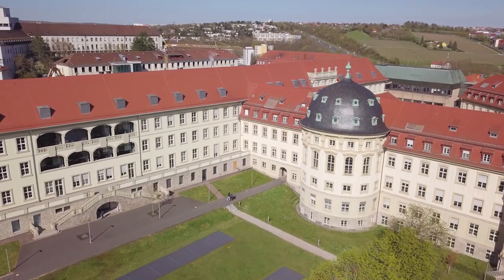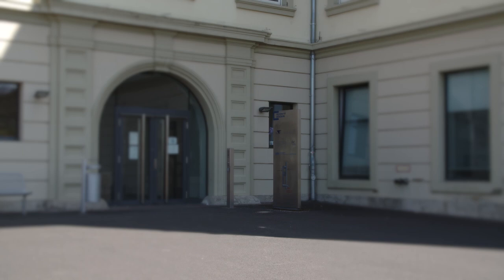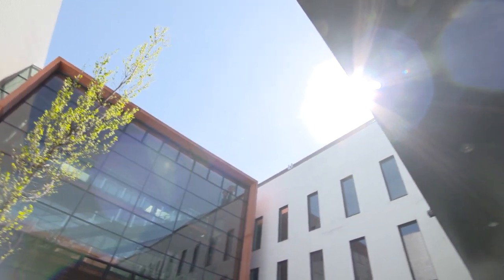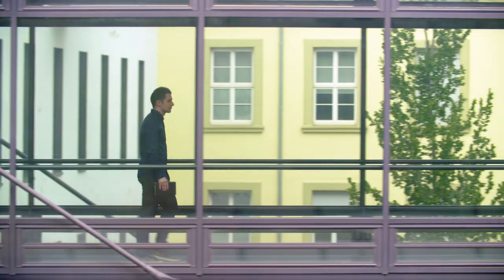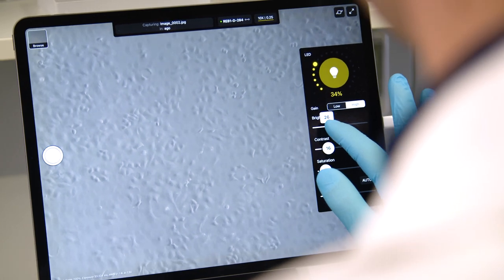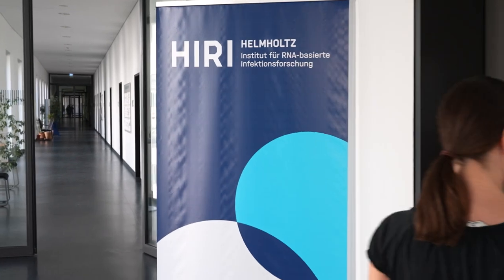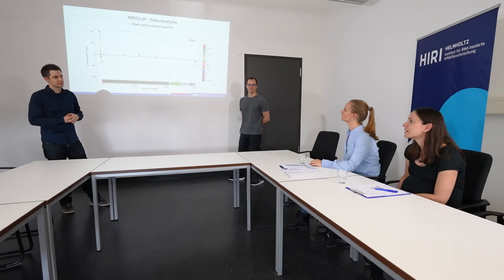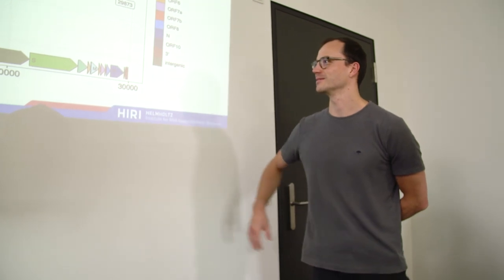Unexpected findings on SARS-CoV-2 replication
How SARS-CoV-2 initiates its replication process during infection is not yet fully understood. Researchers from the Helmholtz Institute Würzburg (HIRI) have shown that it is the human protein SND1 which works together with the viral protein NSP9 to stimulate the virus’s genetic replication program in infected cells.

© Helmholtz Institute for RNA-based Infection Research (HIRI) | 2023
Video Production: Lucky Panda Studios, Frédéric Gerth
Editor: Britta Grigull (HIRI)